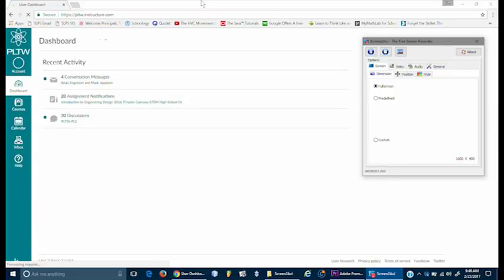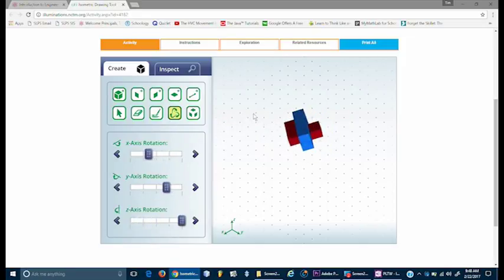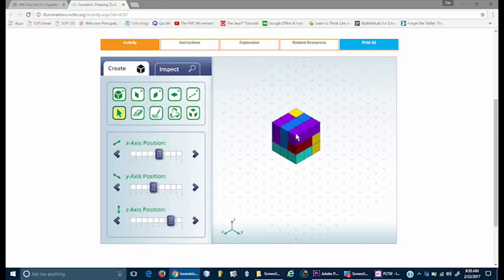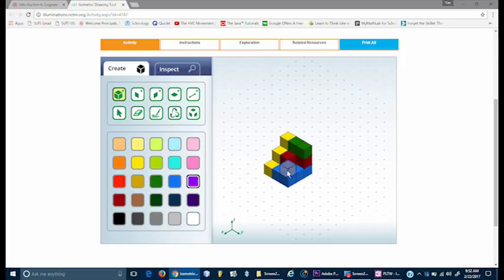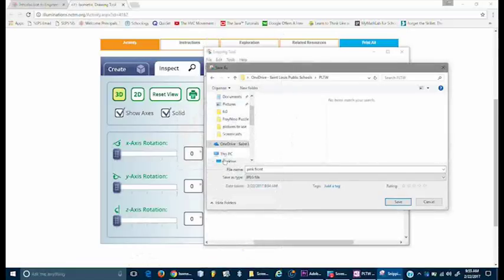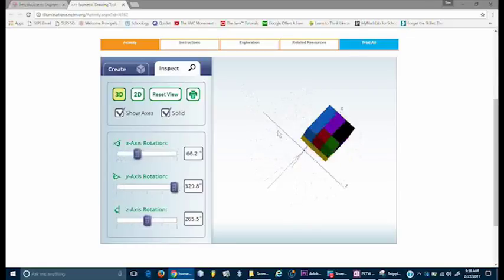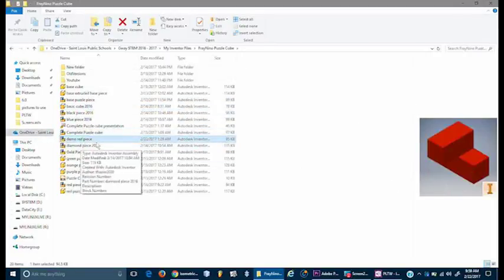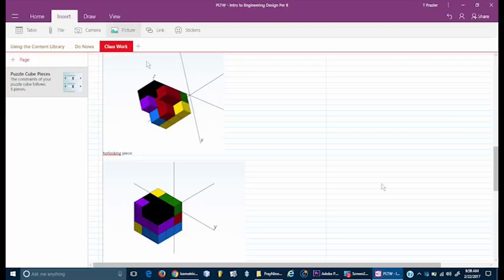Isometric Cube Design Tool & Snipping Tool